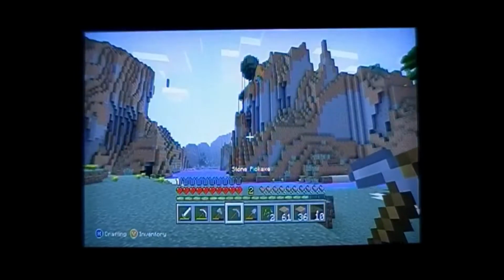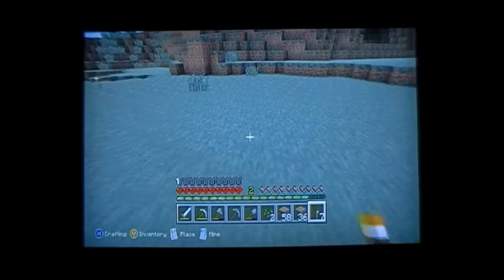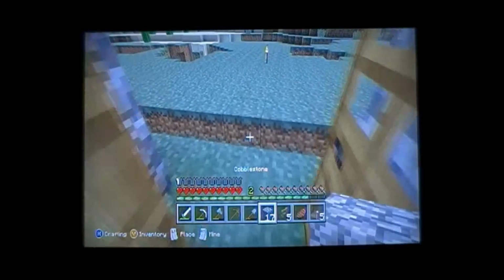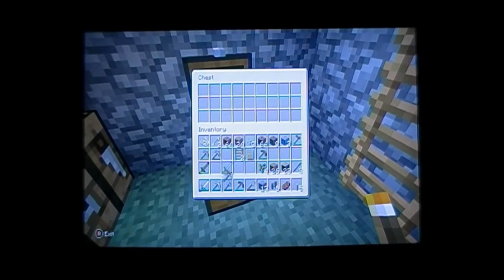Minecraft XBOX 360-5-Search for Castle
Sorry that I sounded kind off sick.